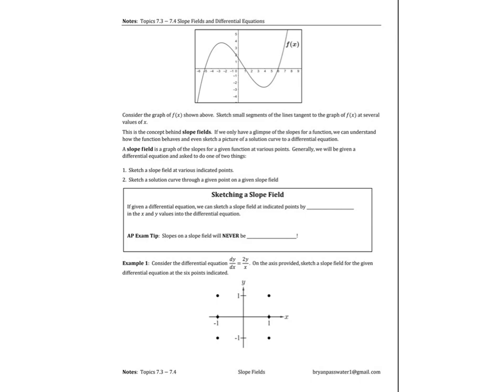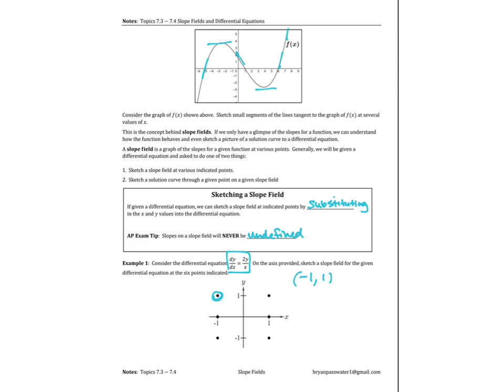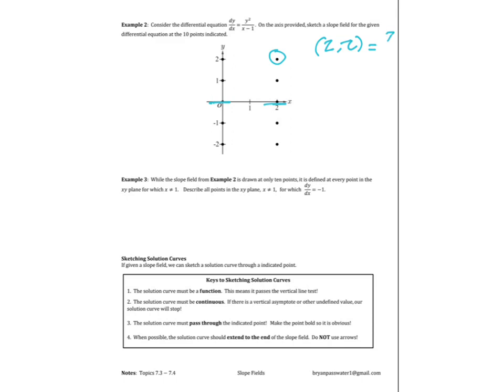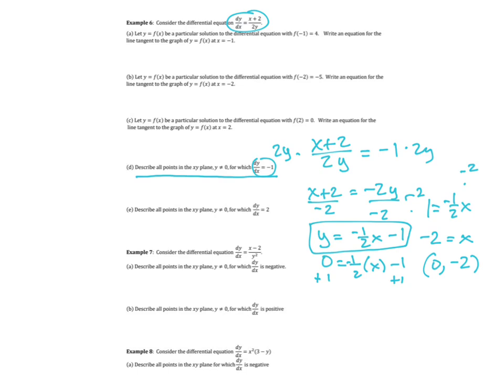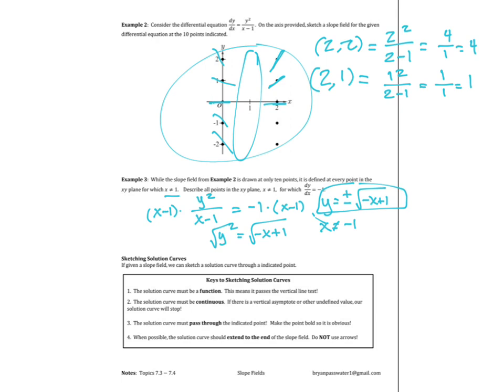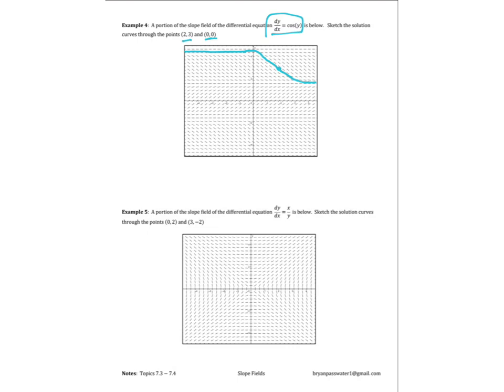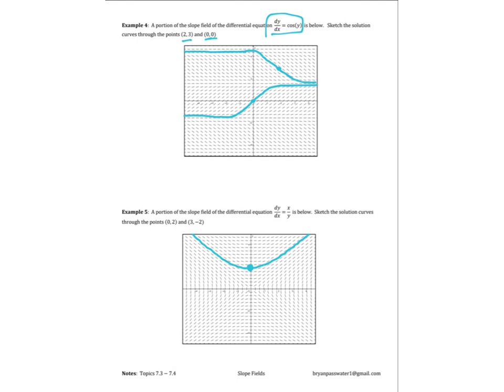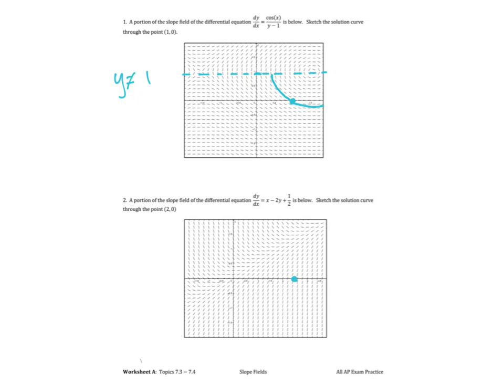7.3-7.4 Slope Fields and Diff. Eq.